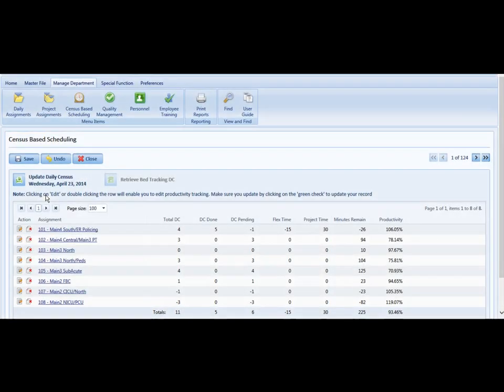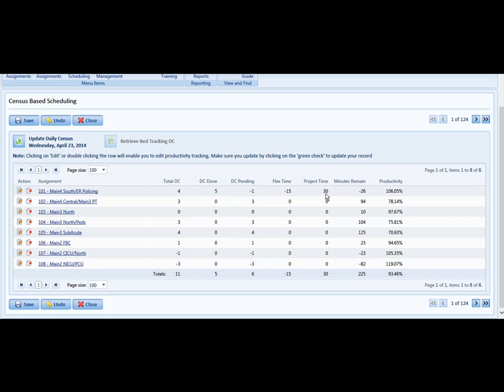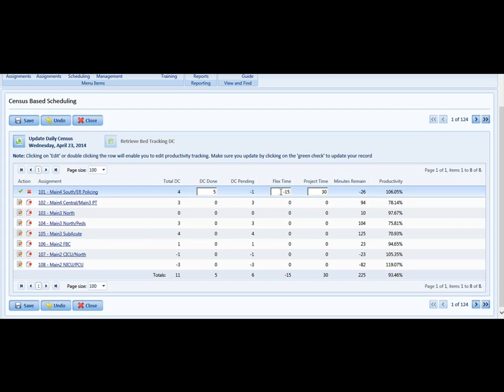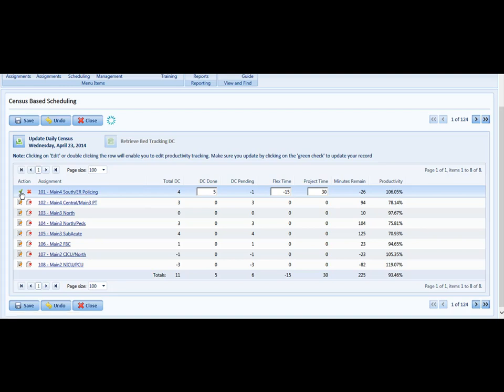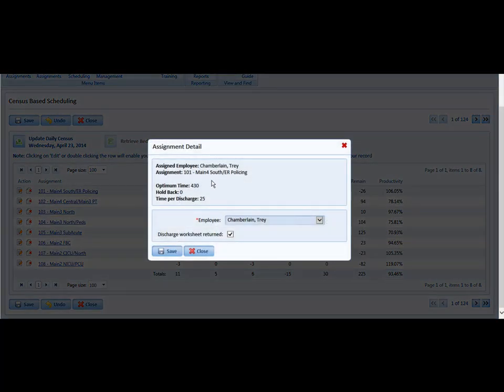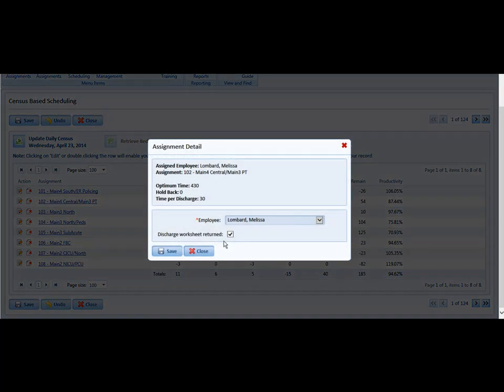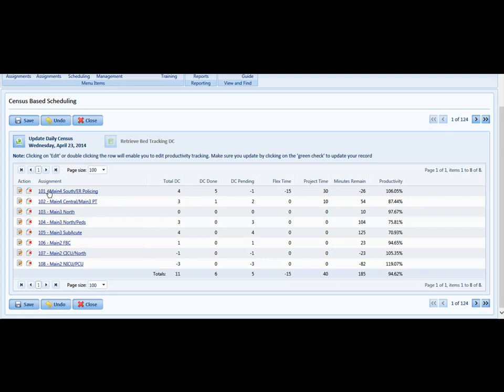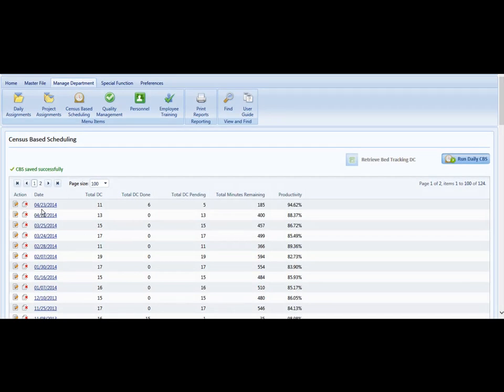How to Use Census Based Scheduling HD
This video explains the usage of the census based scheduling module located in the manage department tab.